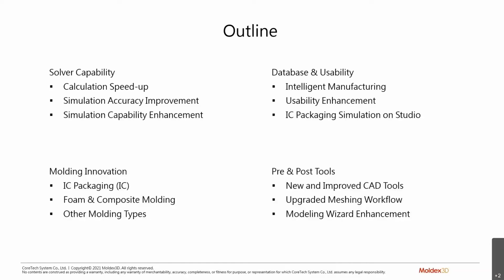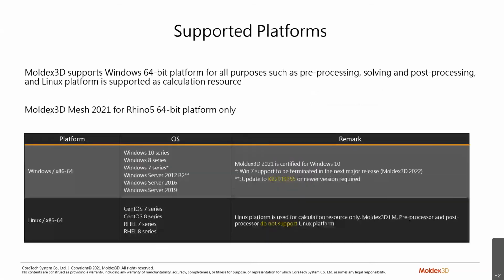What's New in Moldex3D 2021｜Intro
Moldex3D Webinar2021｜What's New in Moldex3D 2021｜Intro
Many FEA users rely on published material property data for structural analysis of plastics. For injection molded parts, particularly those with glass fibers or other structural fillers, these data can compromise the predicted results. This presentation will give a closer look at exporting fiber orientations from Moldex3D into 3rd party structural solvers. How to do this, when to do this, and how to benefit from FEA that can consider the as-molded conditions.

- How to set up the mesh mapping utility.
- What types of molding information can be exploited in structural FEA codes.